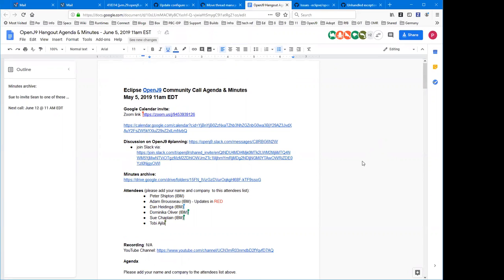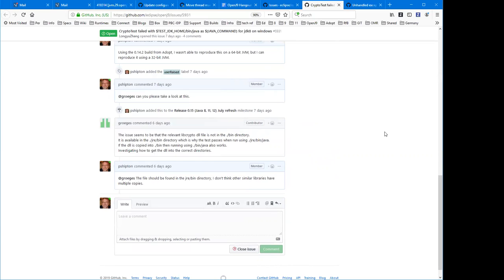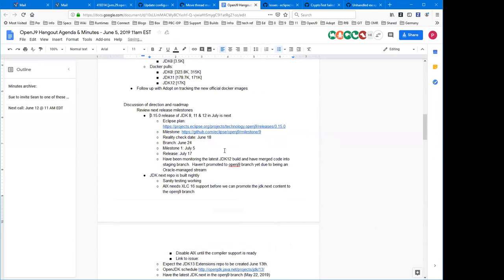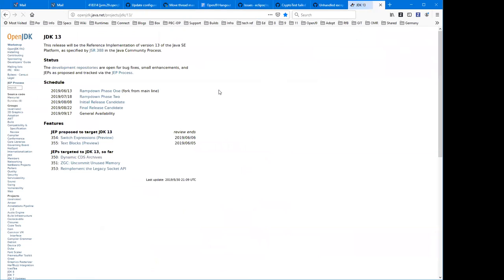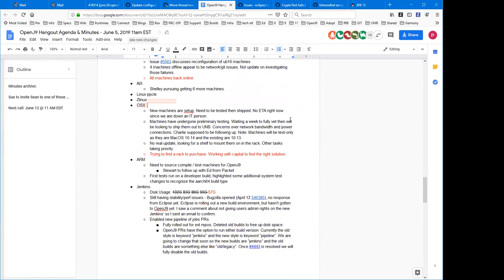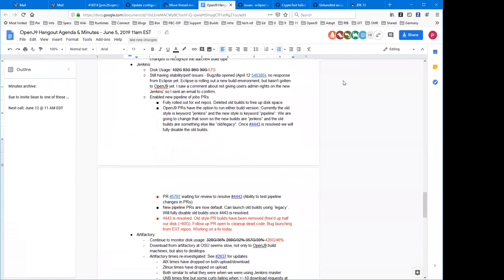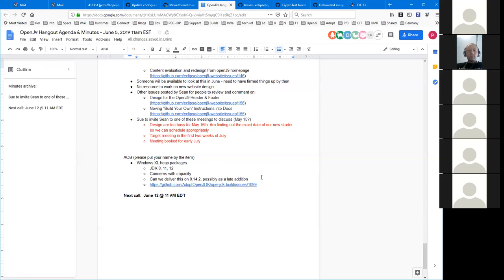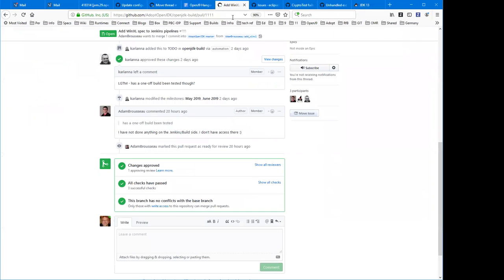Eclipse OpenJ9 2019/06/05 Community call